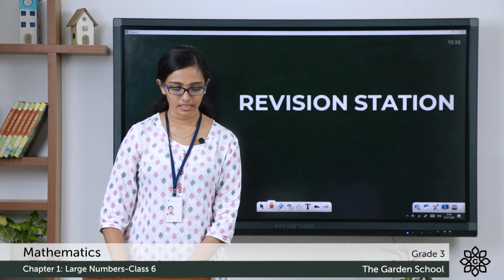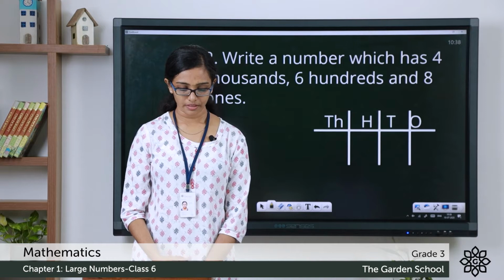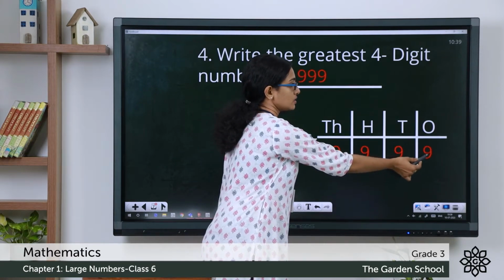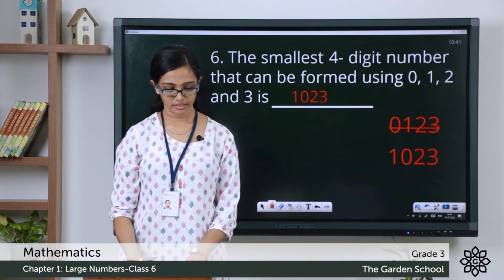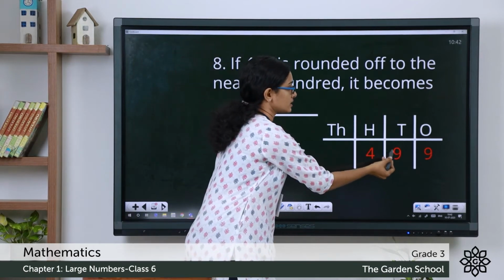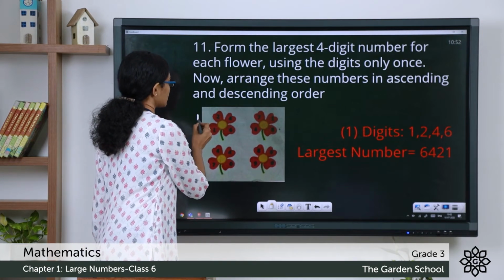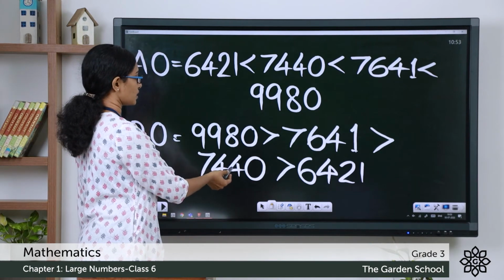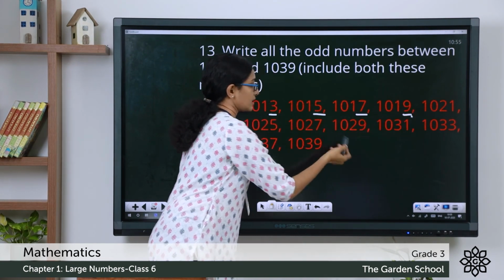Grade 3 Mathematics Chapter 1 Class 6 Revision Station and Worksheet